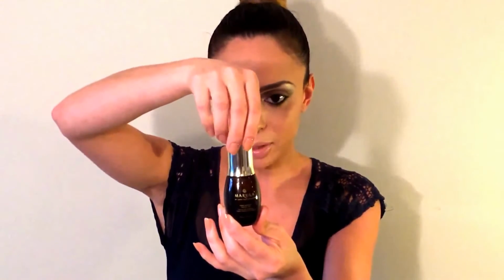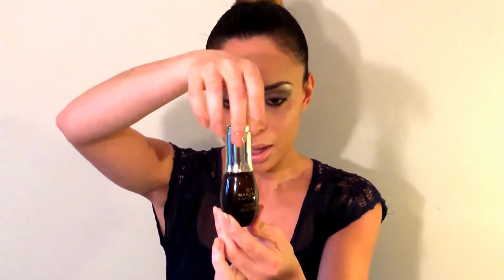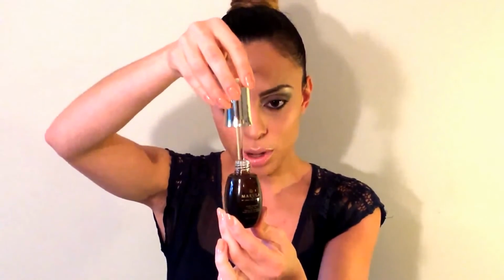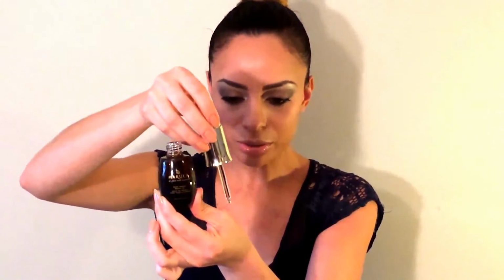Marula Oil Review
Marula Oil by John Selects Review by Natalia Campos
sizes 30ml/1.0fL OZ

Wholesaler for Professionals and Retailers across North America

View my previous video:
butter LONDON Haul